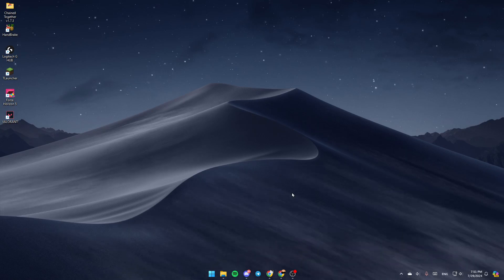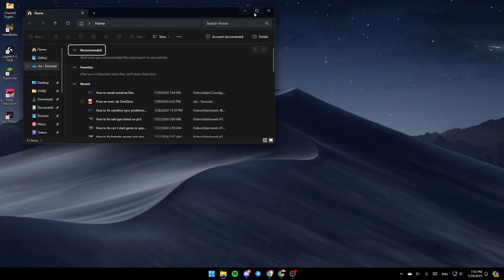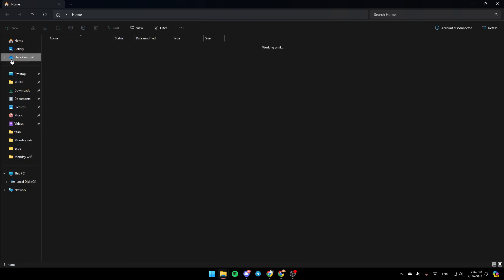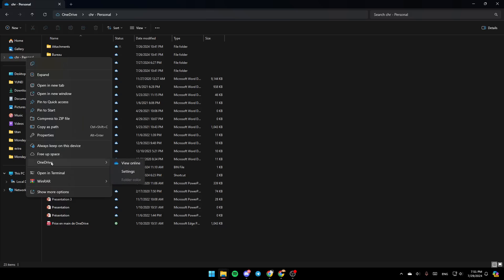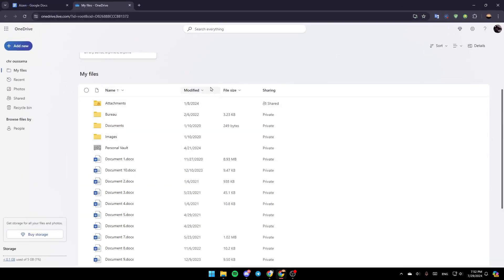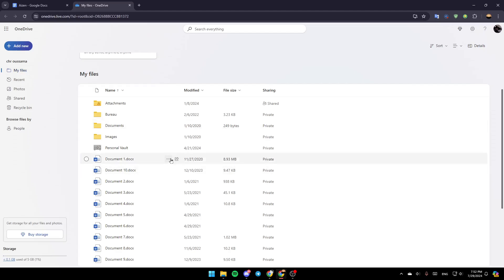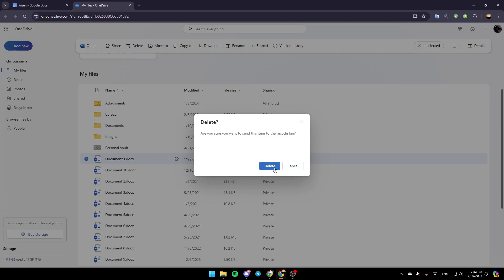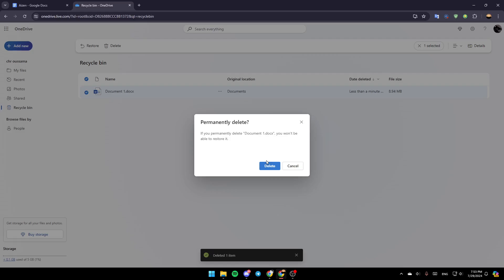How To Remove Files From OneDrive But Keep Them On Pc Tutorial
Today we talk about remove files from onedrive but keep them on pc,microsoft onedrive,how to use onedrive,onedrive